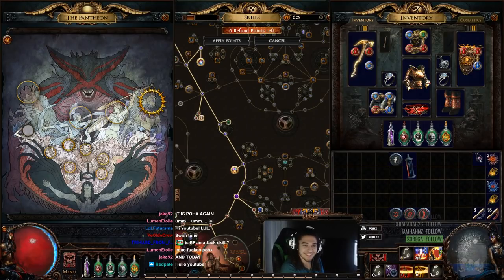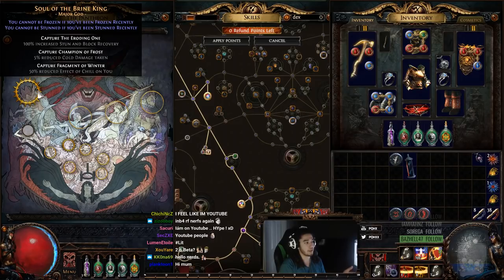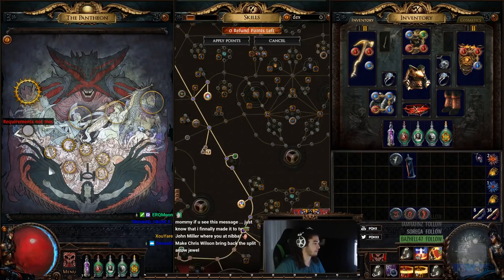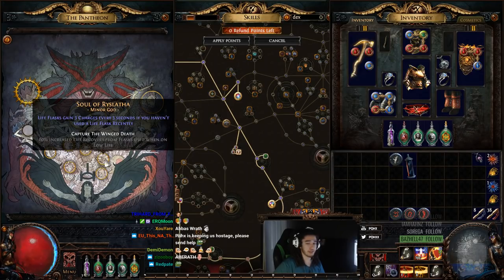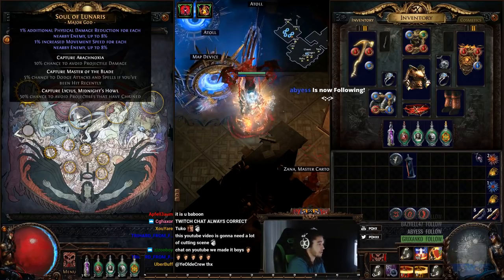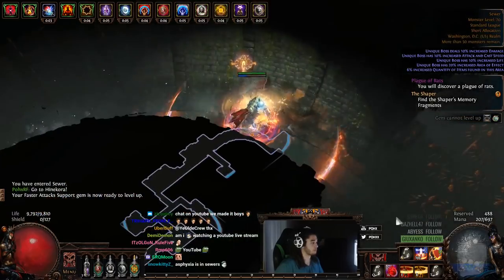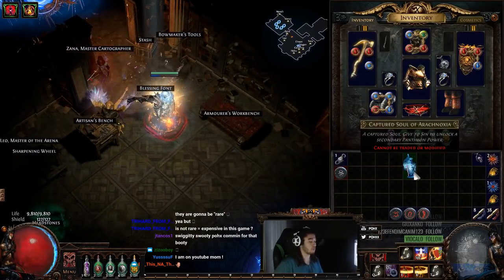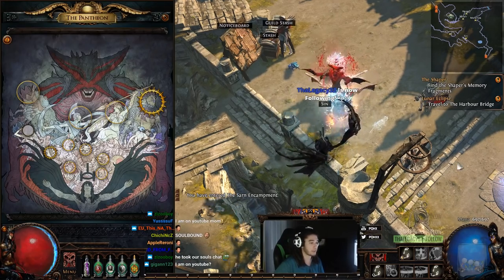Path of Exile - 3.0 Pantheon Guide